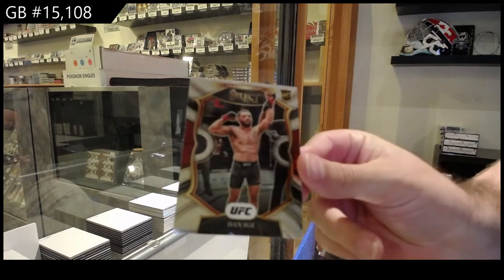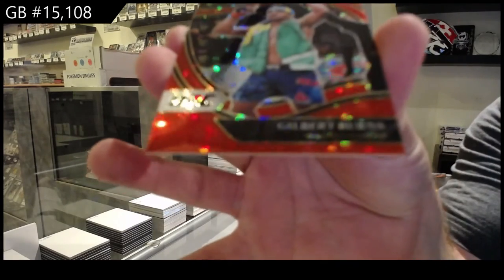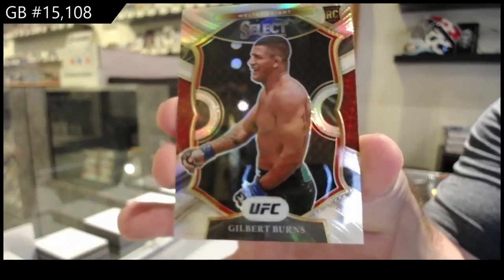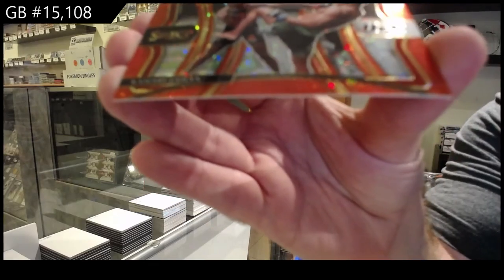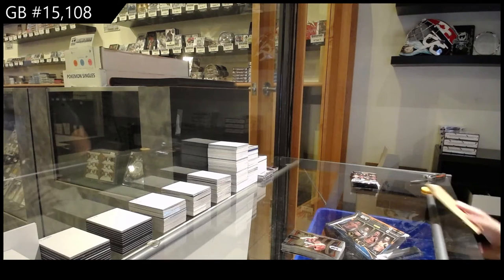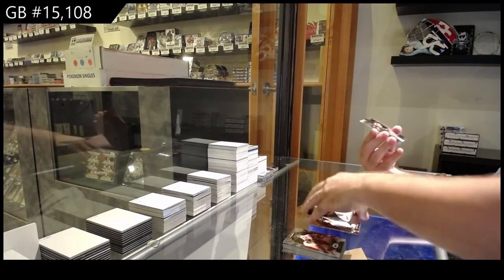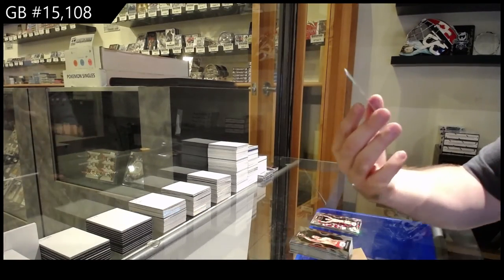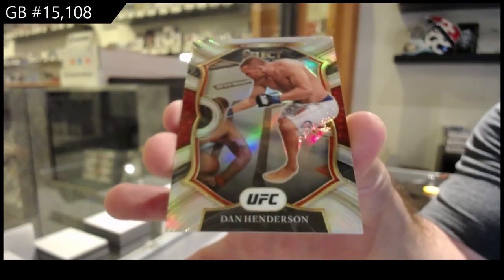2021 Panini Select H2 UFC 2 Box Break - C&C GB #15,108